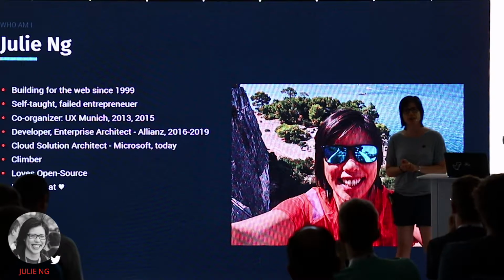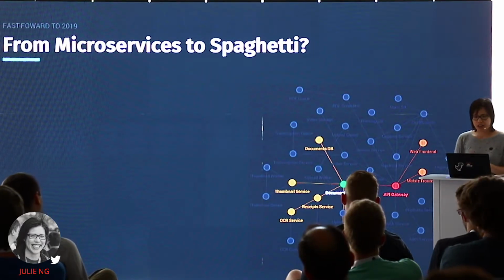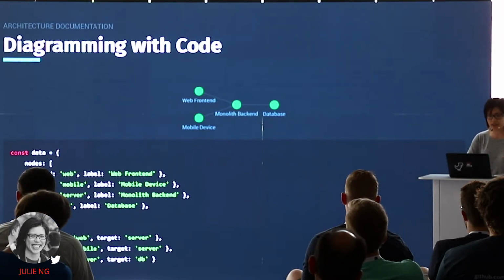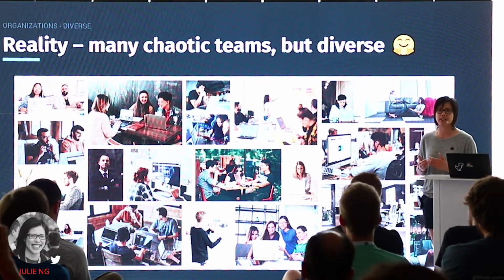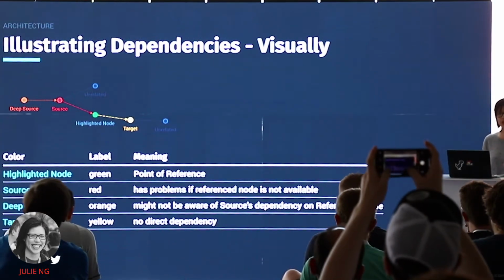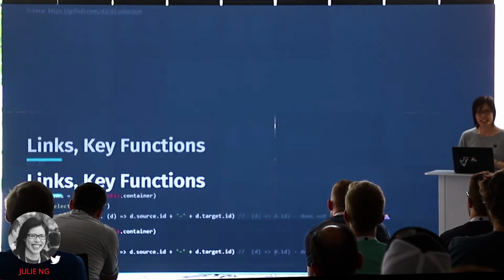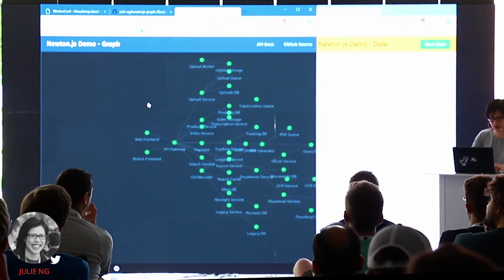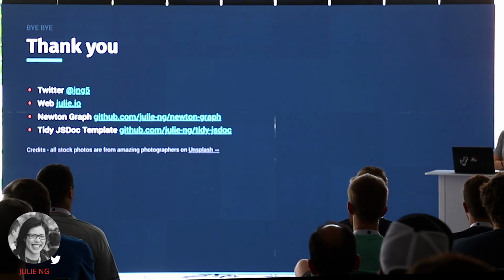Julie Ng - Visualizing cloud architectures in real time with d3.js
If you have multiple development teams, your cloud architecture probably feels organic changing with agile development cycles. We may ship faster and scale faster. But we can also get lost more easily as complexity grows. Automated monitoring tools come at the price of information overload.
Let's bring some clarity back into the picture by filtering out the technical noise to see how cloud architectures were designed to behave. We'll create our our own microservice architecture visualization frontend using d3.js. Then we'll integrate some backend monitoring, sprinkle in some animation with JS and CSS, and voilà - we can watch how our architecture dances - in real time!